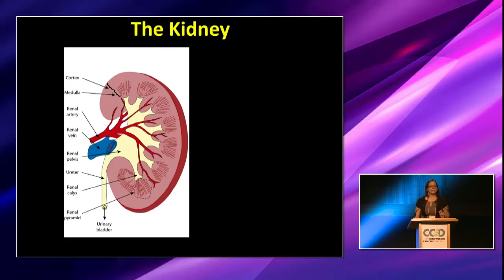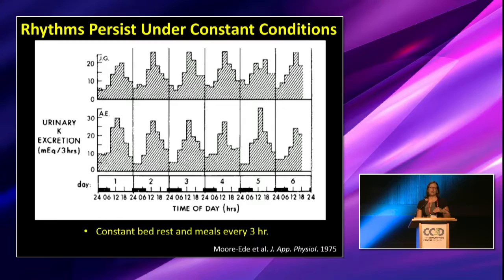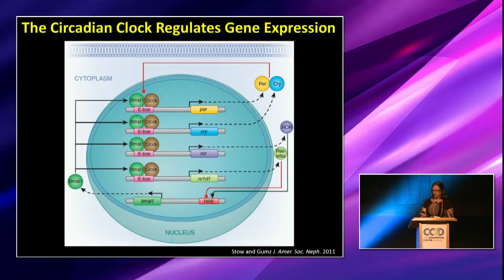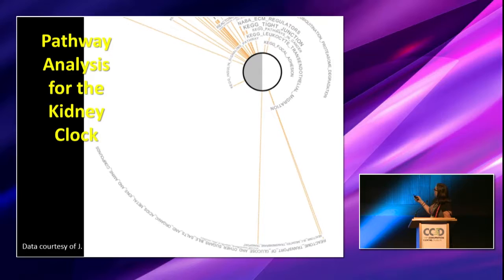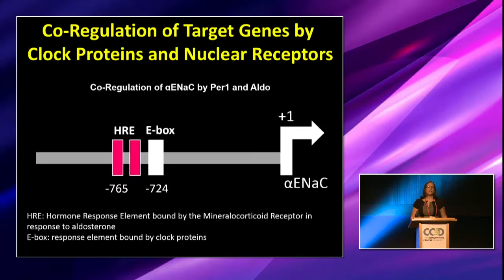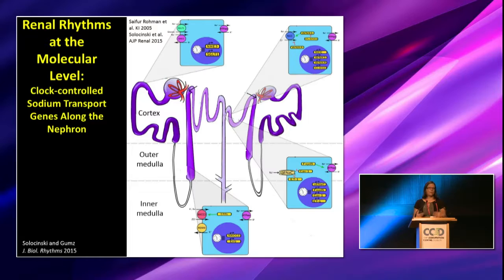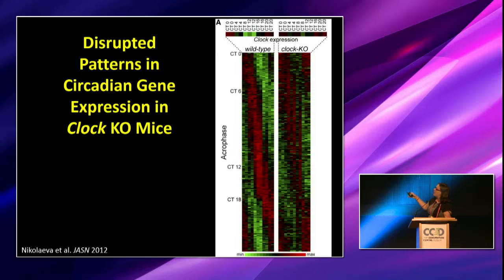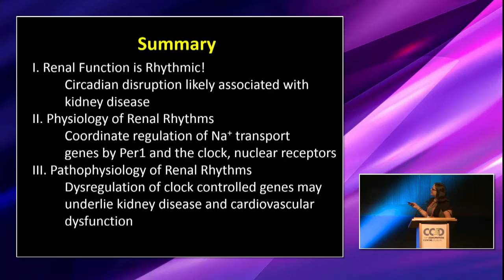Circadian regulation of cardiovascular and kidney function- Session 4: Michelle Gumz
"Molecular basis of circadian rhythmicity in renal physiology and pathophysiology"
Michelle Gumz, University of Florida, USA